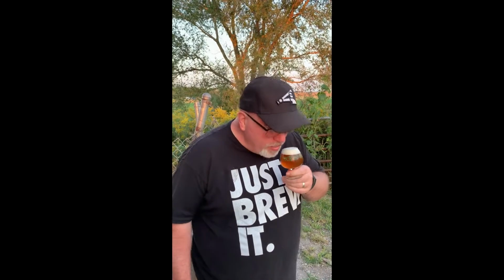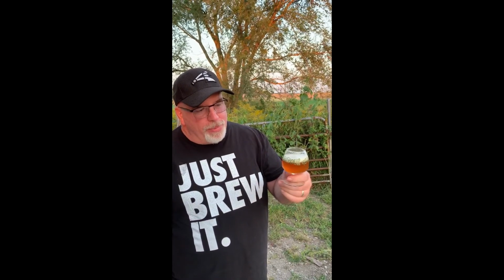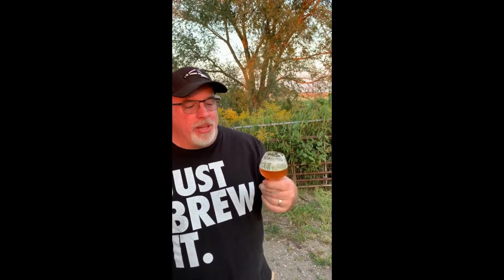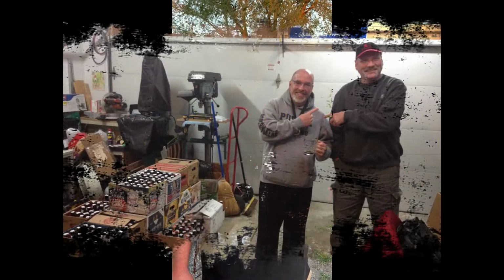BOSS StoryTellers: "On the Spot" Beer Review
Scott reviews a DIPA by Mark at the 2021 BOSS Picnic "Ernie Danks".  Come on out to BOSS's annual picnic if you can, you won't regret it!